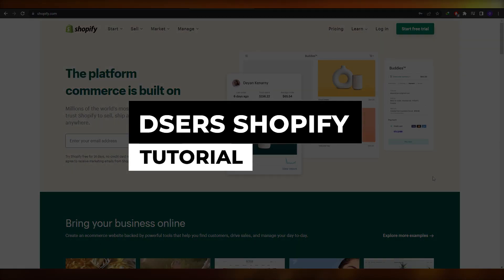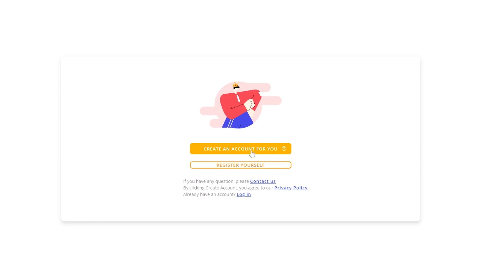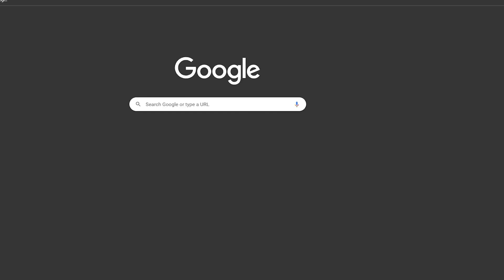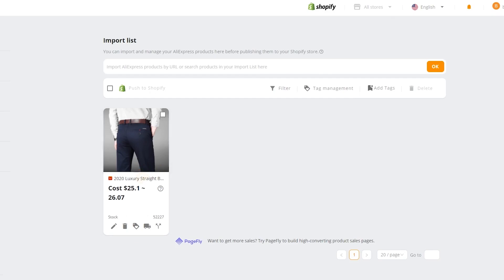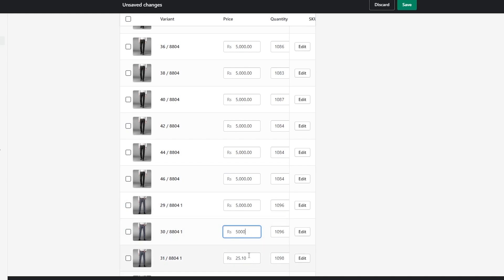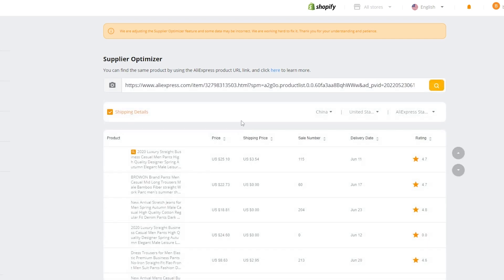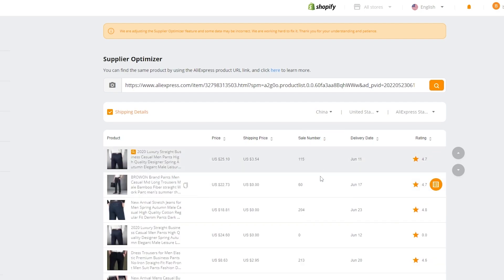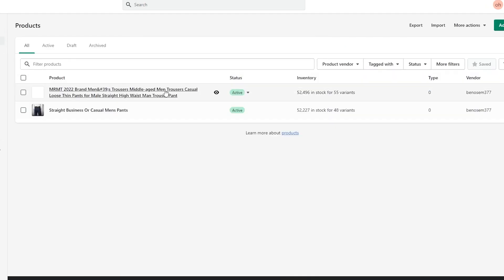DSers Shopify Tutorial | How To Use DSers With Shopify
In this video, we show you step-by-step how to use DSers with Shopify. It’s really easy to do, and you can learn how to automate your dropshipping orders and manage your store efficiently in just a few minutes by following this super helpful tutorial.